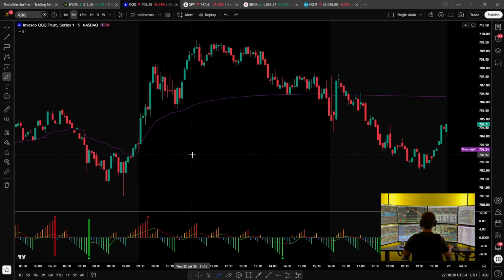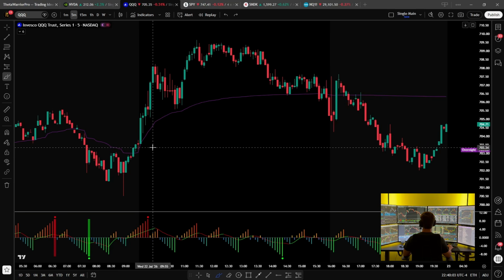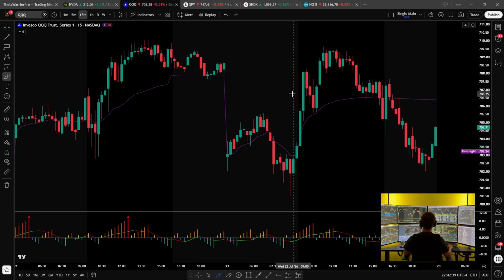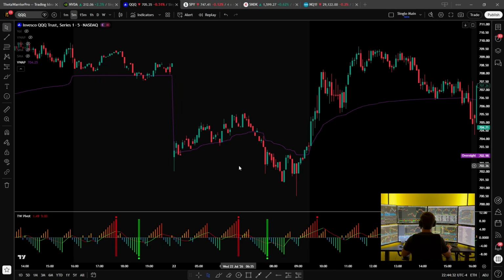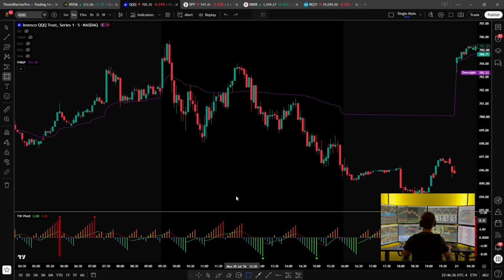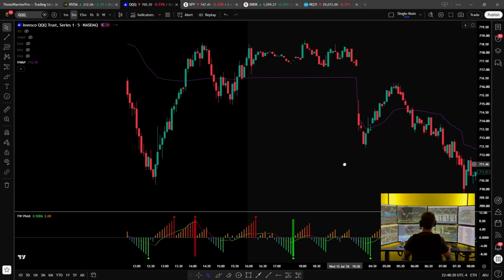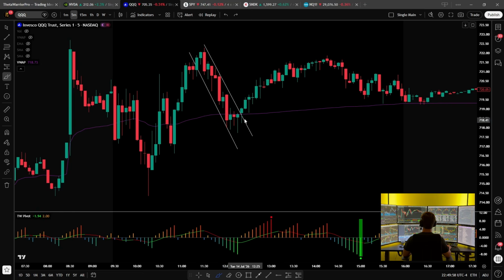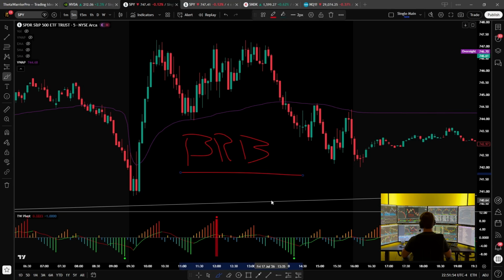VWAP Trading Strategy Crash Course - The BEST Day Trading Indicator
In this video we break down VWAP (Volume Weighted Average Price) and show you how professional traders use it to identify trend direction, key support and resistance levels, and high-probability trade setups. Whether you're a beginner or an experienced trader, understanding VWAP can help you make more informed trading decisions.

for advanced education, live trading resources, and powerful tools designed to help you trade with confidence.